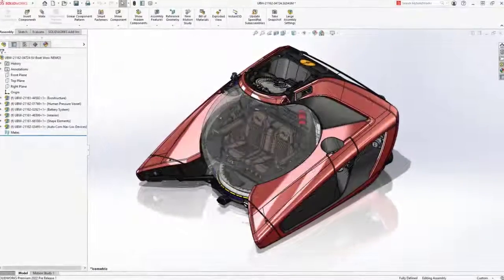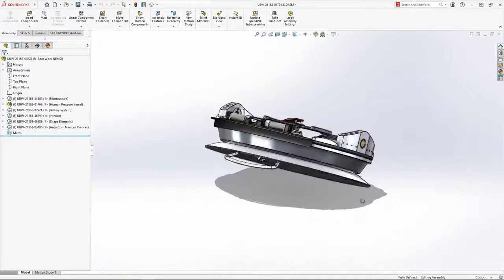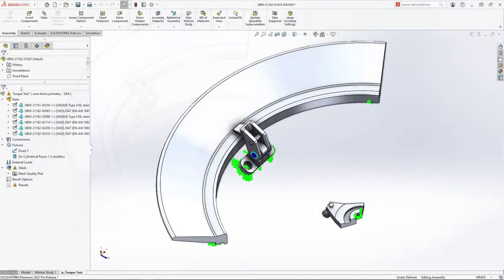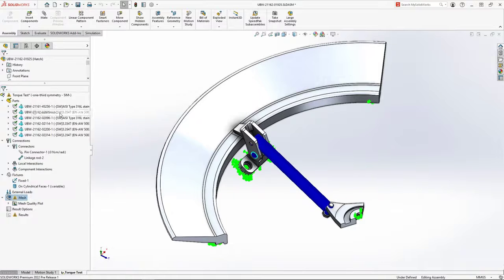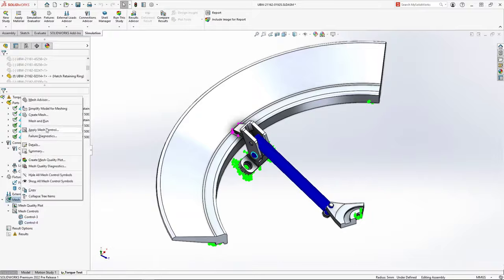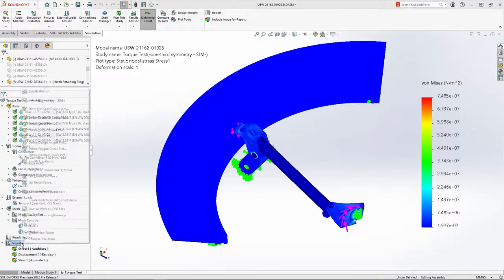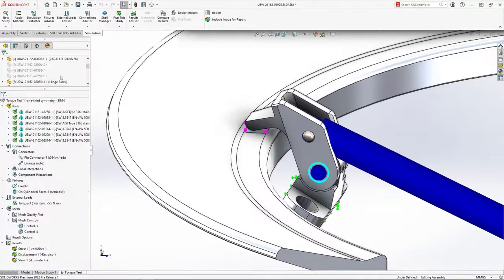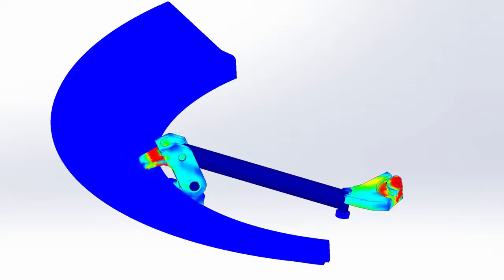SOLIDWORKS 2022 - Simulation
SOLIDWORKS 2022 - Simulare
Utilizați noul conector Linkage Rod pentru a reprezenta o varietate mai amplă de componente fizice. Economisiți timp pregătindu-vă modelul cu meshing și definiția de contact îmbunătățită. Realizați studiile mai rapid, cu procesarea paralelă și selecția automatic solver, ambele ameliorate.